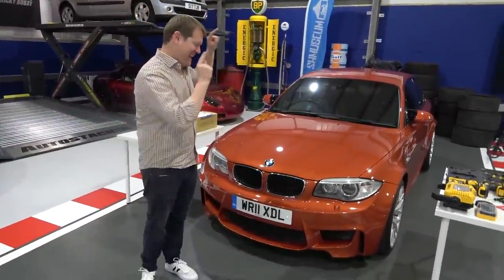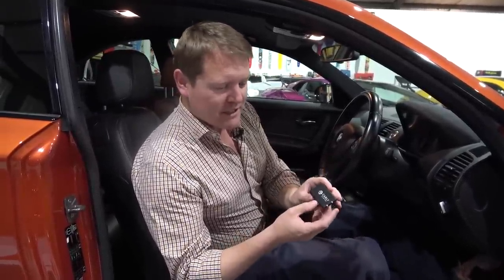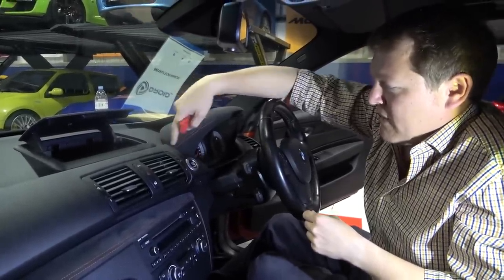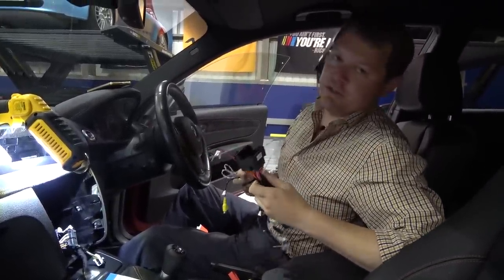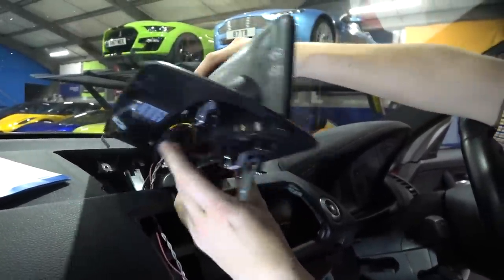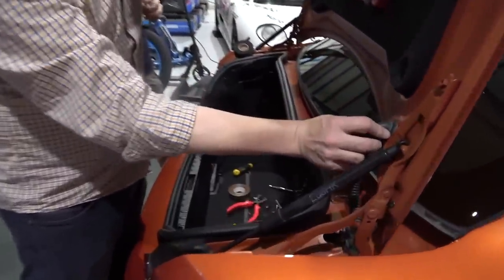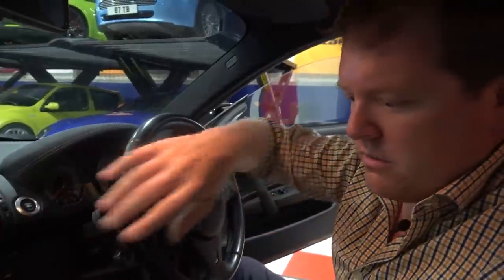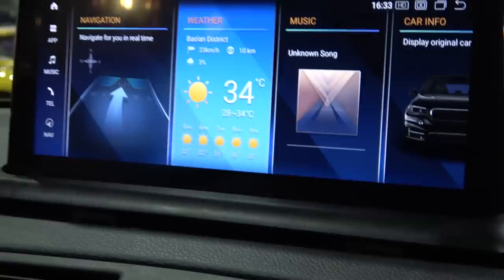MY FIRST BMW 1M UPGRADE! Android Auto DIY Installation | 1M PROJECT PART 3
It's time for the first upgrade to my BMW 1M! I'm installing a wireless Android Auto touch display and reversing camera to the E82 1 Series.

Prior to installation, first up is to dive in using a Carly Scanner. The system and free version of the app with standard OBD features are compatible with cars that have an OBD2 port. To see if Carly's advanced features — like coding or manufacturer-level diagnostics — should work with your car, make sure to check out their website. To access these additional features, you'll need to get their yearly license.

It's then time to start tearing the dashboard apart as we prepare to fit the new 10.25" screen into the space previously occupied by a storage bucket that had plenty of signs of wear. While the car is generally in good shape, there are plenty of things that will need some work to refresh it and bring back a newer feeling. The intention is to turn it into "OEM Plus"; nothing crazy with the power, but honing it in for fun driving but keeping it very usable too.

The multimedia system used is compatible with all BMW 1 Series from 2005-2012 (E81, E82, E87, E88) and available from Droid UK.

Chapters:
00:00 Intro and Plans
02:27 Android Auto Equipment
03:35 Carly Scanner
06:24 Dashboard Trim Removal
11:13 New Harness Install
12:45 Testing the New Screen
15:23 Routing Cables
17:43 Reverse Camera Test
18:26 Reassembley
21:26 Found a Problem
23:16 Nearly Finished
24:27 Demonstration
26:17 Completed For Now
27:20 Wrap Up

🍿 POLICE STOP! My Zenvo TSR-S in Trouble?